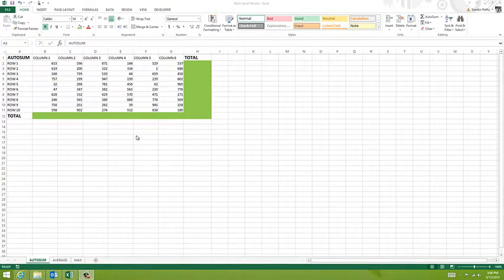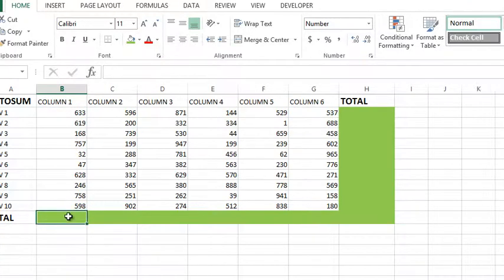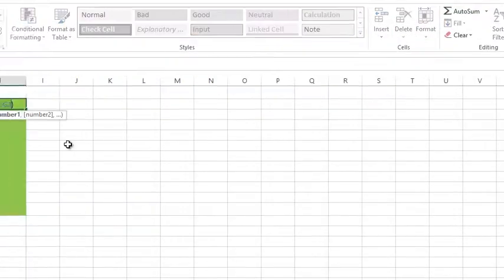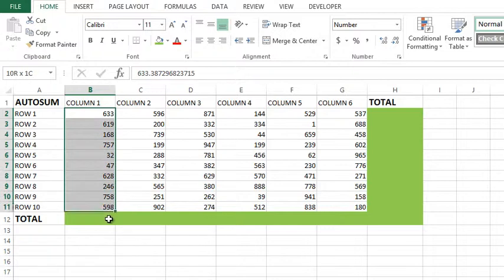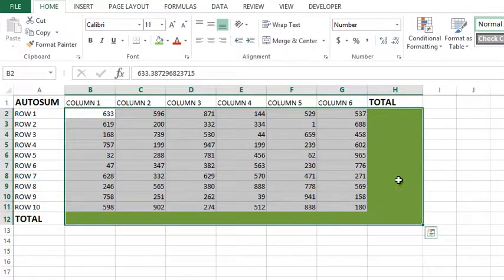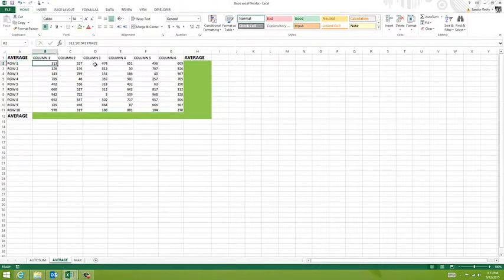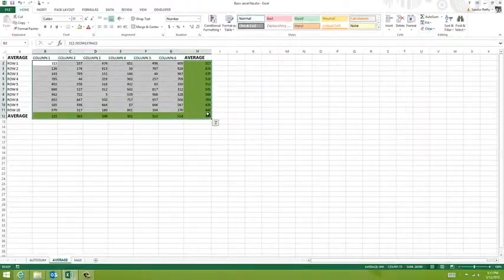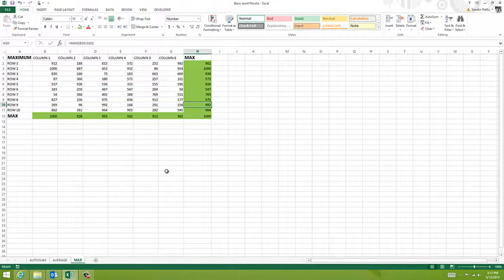Microsoft Excel - AutoSUM Button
We all know this useful button but do we know the fastest way to use it and all of the other functions we can access through it?
If not let me show you a very fast and effective way to add up a range of numbers plus how to AVERAGE and MAX them!